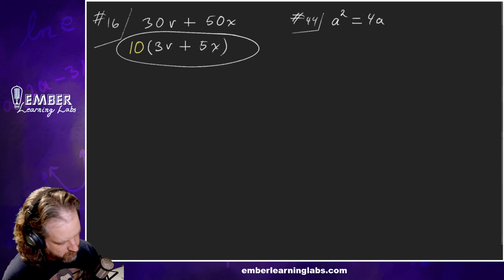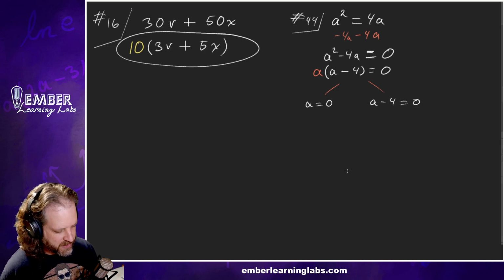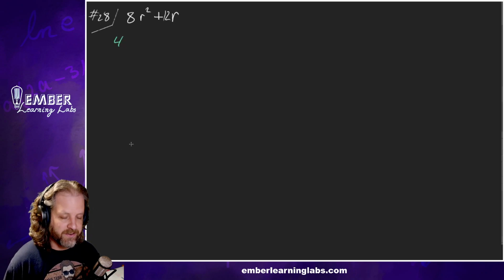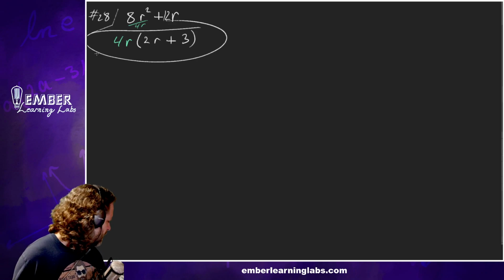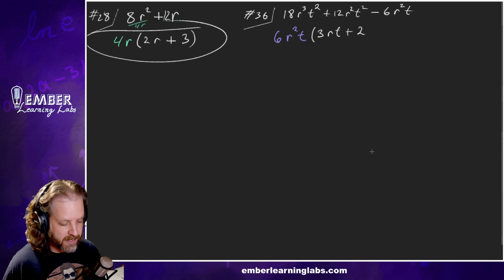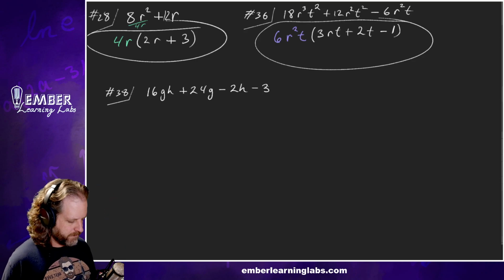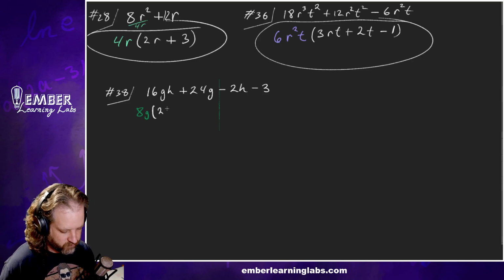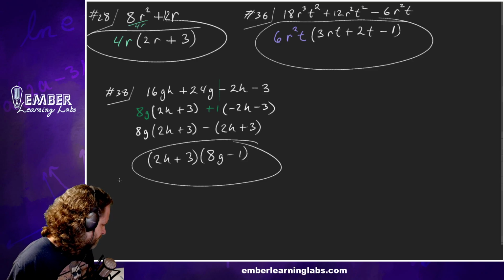20240307 Algebra 1 Class